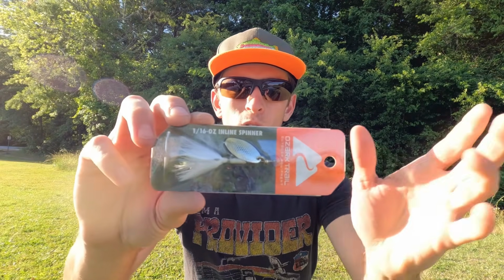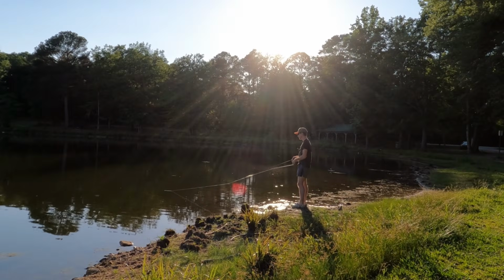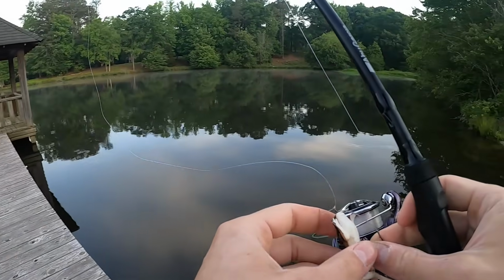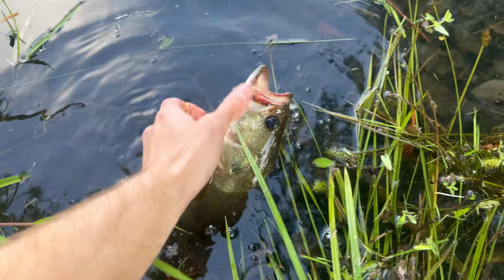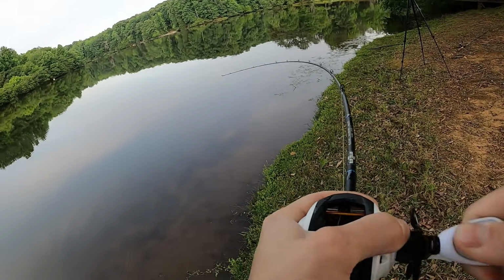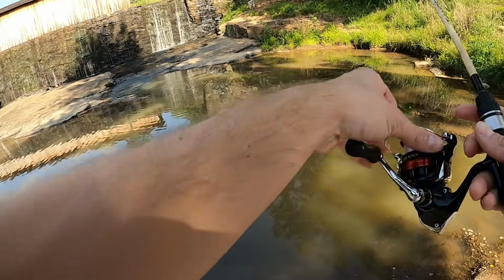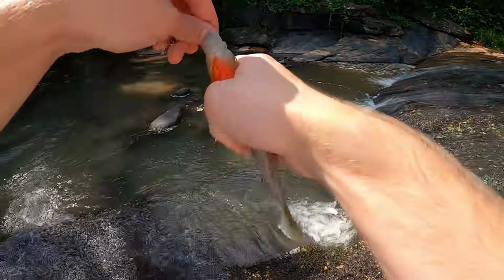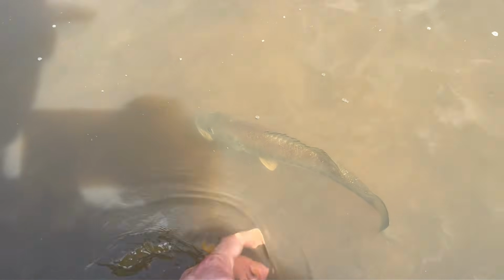I Fished Only $1 Lures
In this video I Fished lures that only cost $1!

All songs in this video have been paid for.